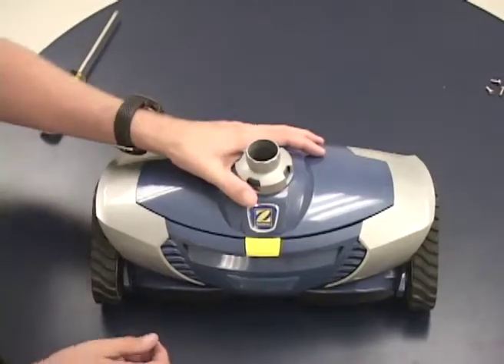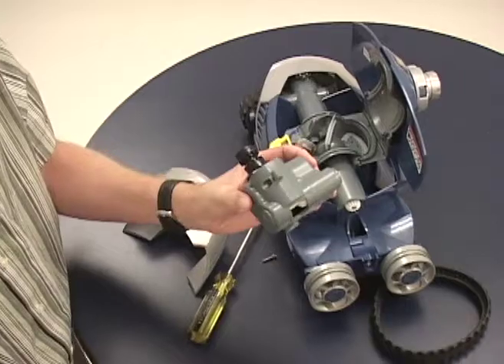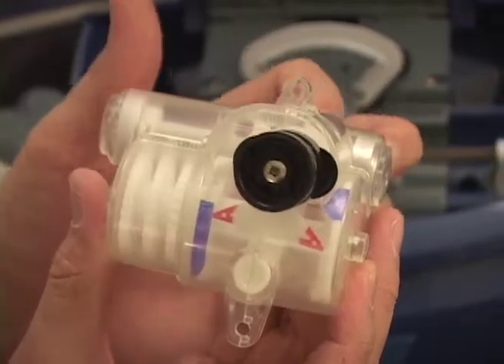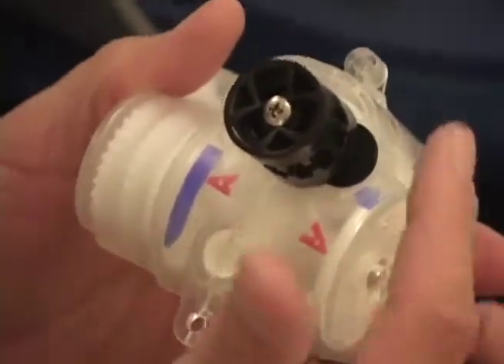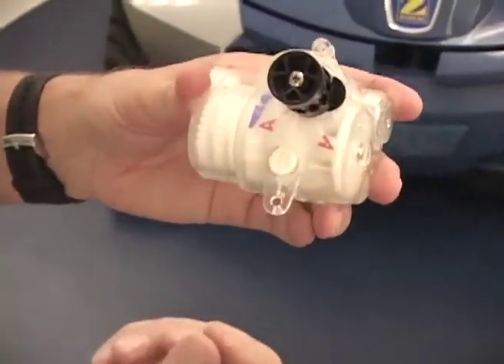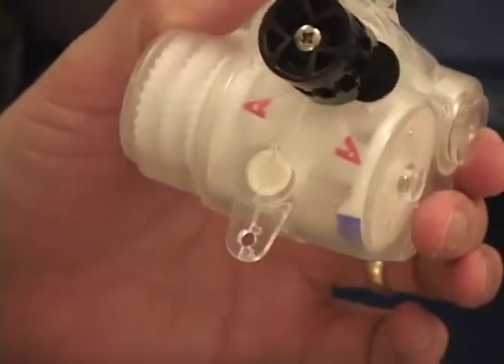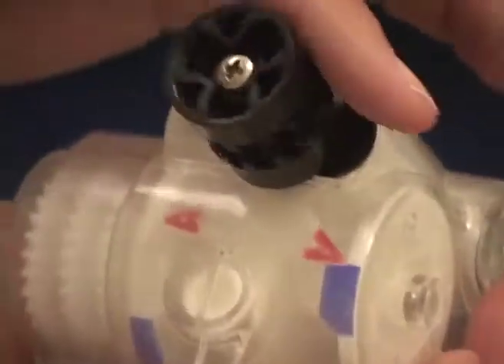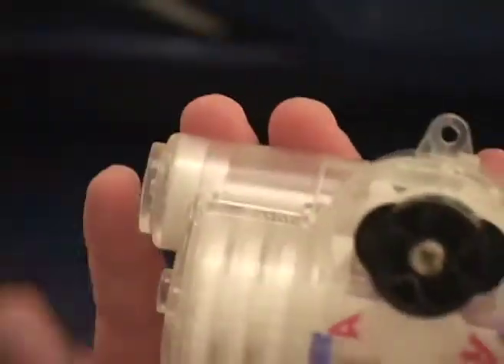Zodiac MX8 Direction Control Device Explained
The good people at Zodiac show you exactly how the MX8 direction control devices work.